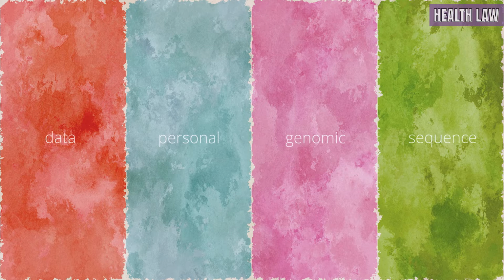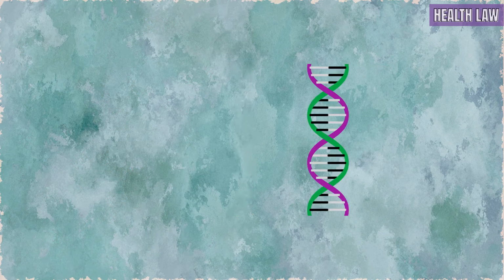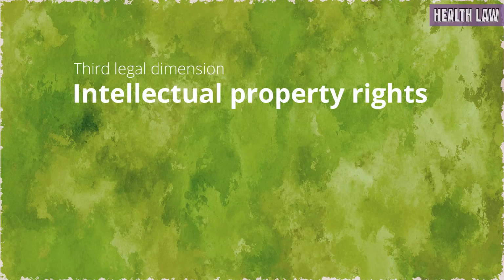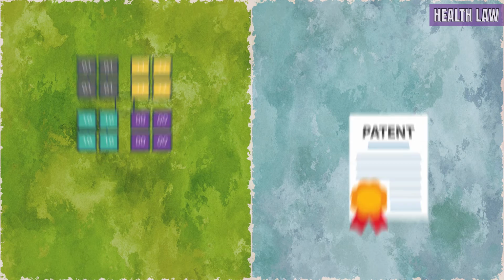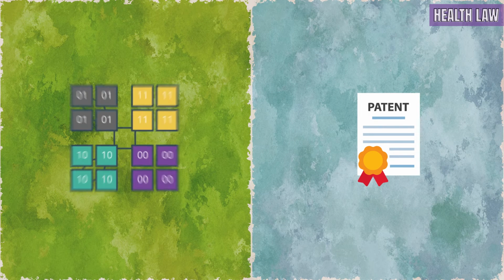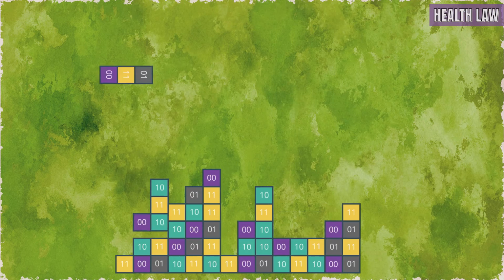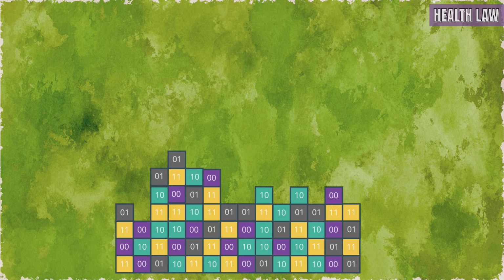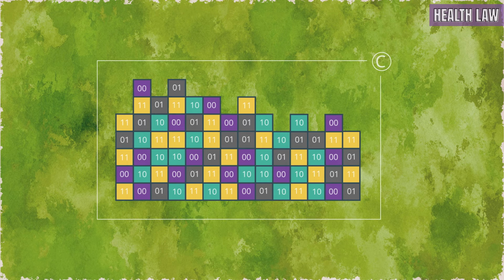PROOF 4 - Health Law v4 1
In this video, Professor Donrich Thaldar explains the multidimensional legal nature of personal genomic sequence data.

Summary
There are multiple legal dimensions applicable to personal genomic sequence data. These include (1) property rights, (2) personality rights, and (3) intellectual property rights. (1) Personal genomic sequence data can be owned. The entity that is in the best position to claim ownership of personal genomic sequence data is the research institution that generates such data, i.e., the research institution that does the sequencing of the DNA. However, the ownership of personal genomic sequence data can also be provided for through contract. (2) Personal genomic sequence data are the object of data subjects’ personality rights, which includes privacy rights. (3) Personal genomic sequence data are also the object of intellectual property rights. The interplay between legal dimensions (1), (2) and (3) is explained: Personality rights constrain ownership rights, while the exploitation of intellectual property rights is constrained by both personality rights and ownership rights. All of these rights applicable to personal genomic sequence data should be acknowledged and harmonized for such data to be used effectively.

Further reading
Thaldar DW, Townsend BA, Donnelly D-L, Botes M, Gooden A, Van Harmelen J, Shozi B. The multidimensional legal nature of personal genomic sequence data: A South African perspective. Frontiers in Genetics. 2022.

See also
Thaldar DW, Shozi B. The legal status of human biological material used for research South African Law Journal. 2021.
Thaldar DW. Why POPIA does not apply to DNA South African Journal of Science. 2021.

Funding
This video was made possible by a grant from the U.S. National Institute of Mental Health and the U.S. National Institutes of Health (award number U01MH127690) under the Harnessing Data Science for Health Discovery and Innovation in Africa (DS-I Africa) program. The content of this video is solely the responsibility of discussants of the podcast and does not necessarily represent the official views of the U.S. National Institute of Mental Health or the U.S. National Institutes of Health.